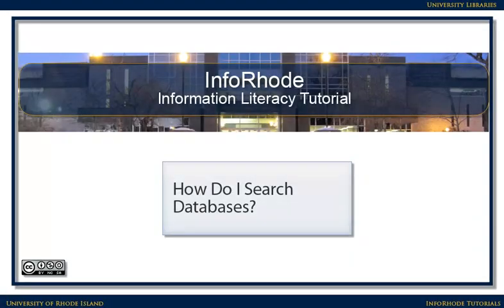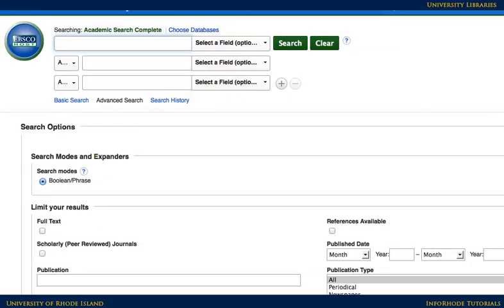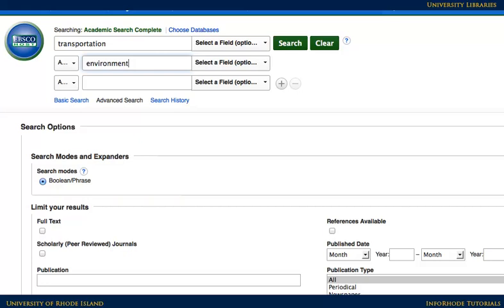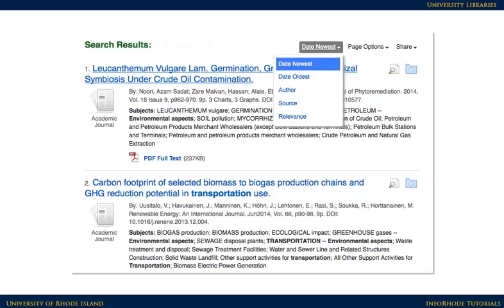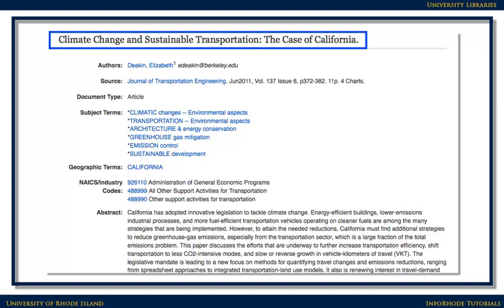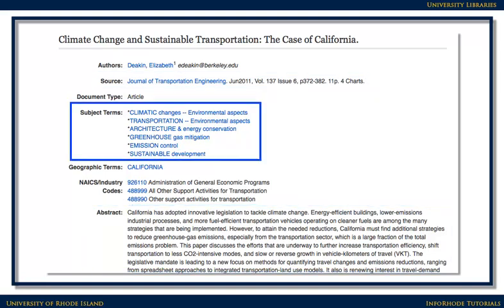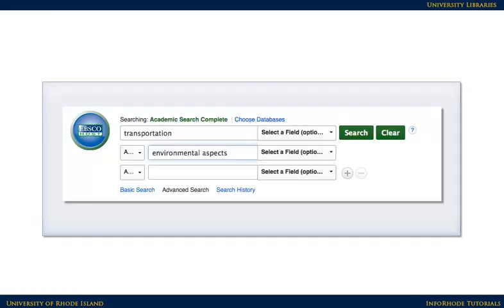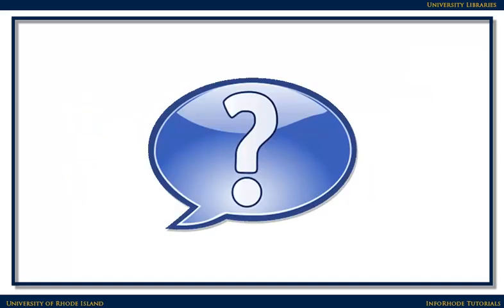How Do I Search Databases?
This brief video explains how to begin searching databases for articles.